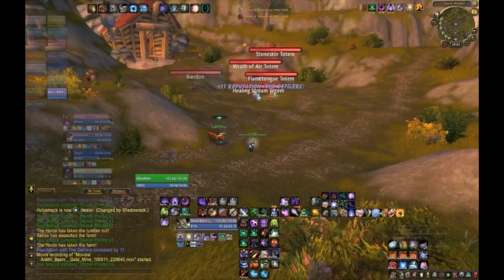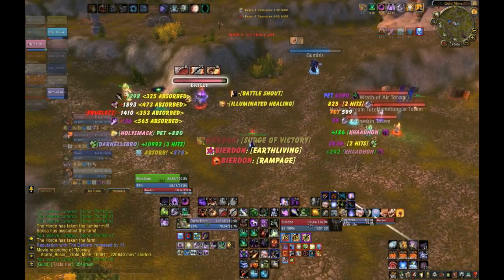TovWoWtV's Intro to PvP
Hey guys, TovWoWtV here to present you with a basic introduction on how to succeed in PvP.
For info on Vehicular Gnomeslaughter, PM me here on my channel, or whisper one of my toons in game!  Their names can be found to the left on my background.
Hope you learned something and TTTT!